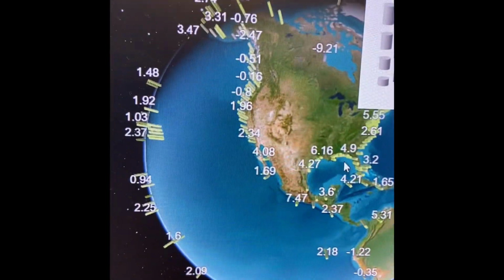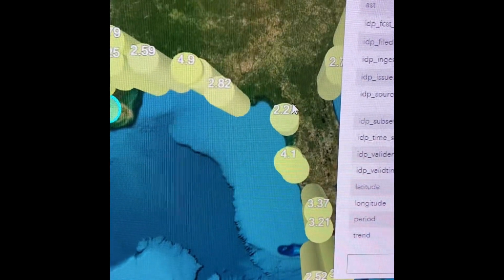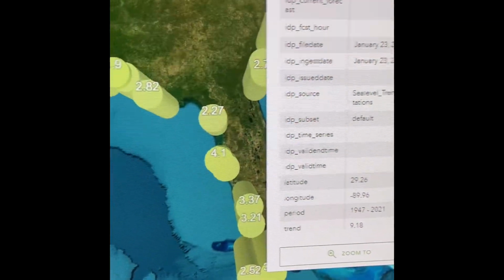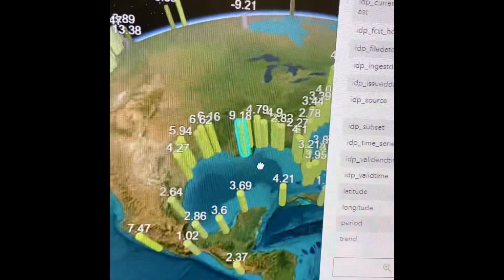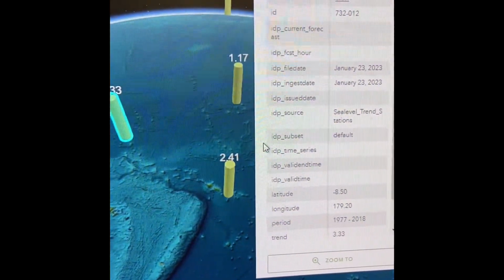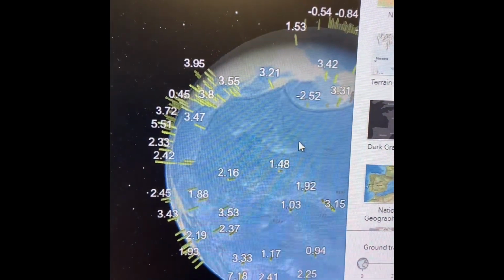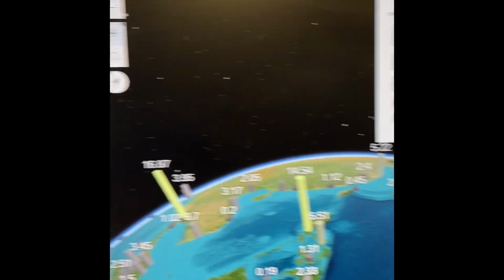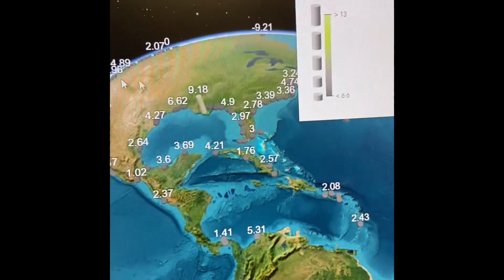Analyzing sea level change with a 3-D interactive map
You can also do this with the 3D Scene viewer in ArcGIS Online!